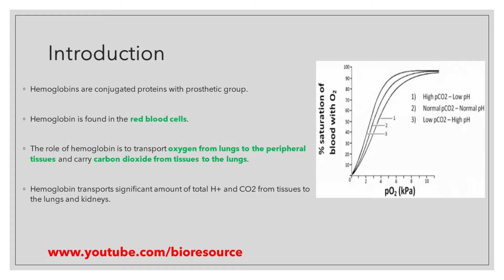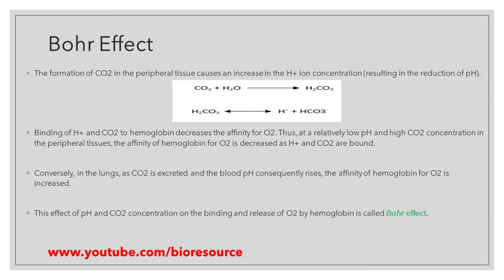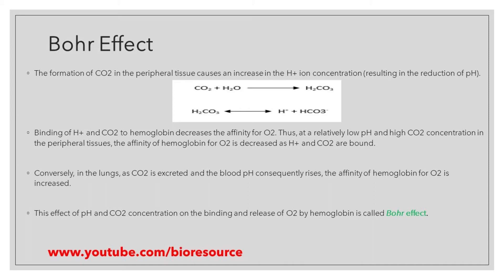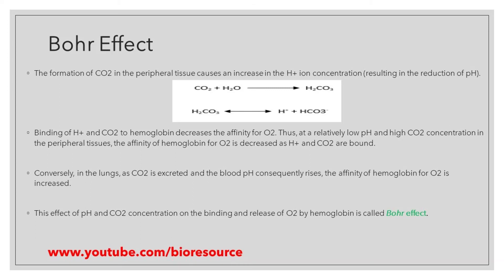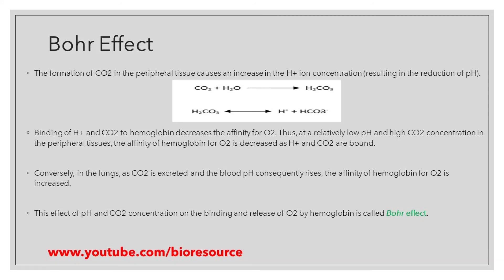Bohr Effect: What is Bohr Effect? Effect of pH and the role of Hemoglobin in Oxygen & CO2 Transport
This video explains about Bohr Effect: What is Bohr Effect? Effect of pH and the role of Hemoglobin in Oxygen & CO2 Transport.

The role of hemoglobin is to transport oxygen from lungs to the peripheral tissues and carry carbon dioxide from tissues to the lungs.

Binding of H+ and CO2 to hemoglobin decreases the affinity for O2. Thus, at a relatively low pH and high CO2 concentration in the peripheral tissues, the affinity of hemoglobin for O2 is decreased as H+ and CO2 are bound.